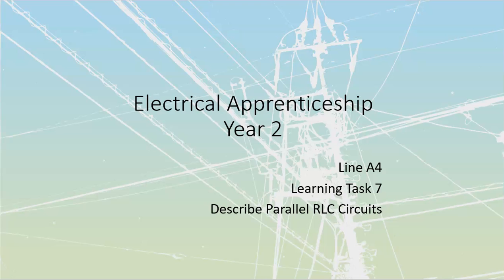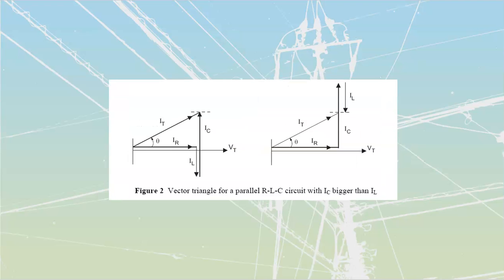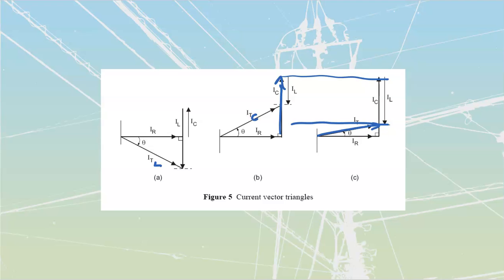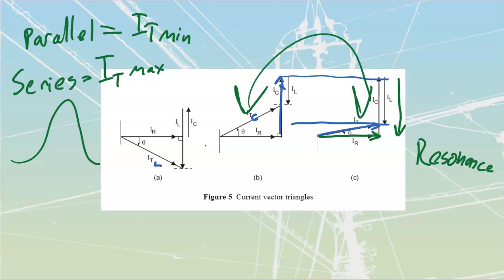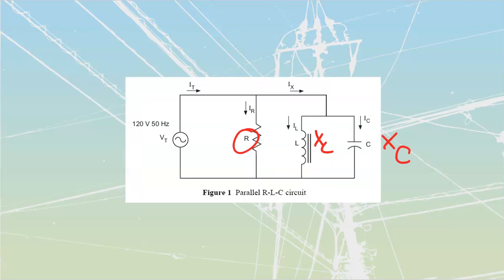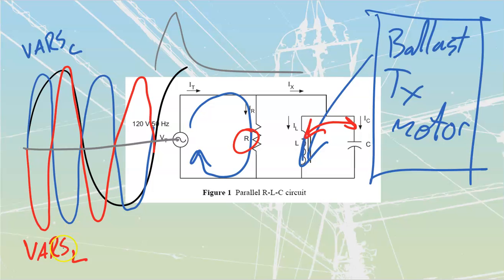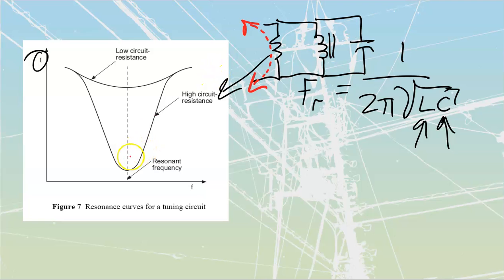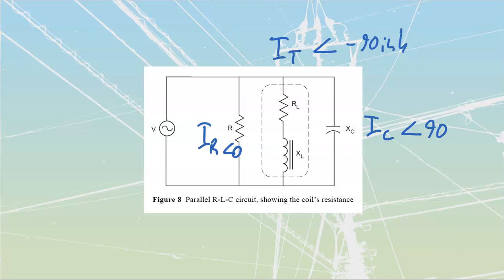Parallel RLC Circuit Theory L2 A4 LT7